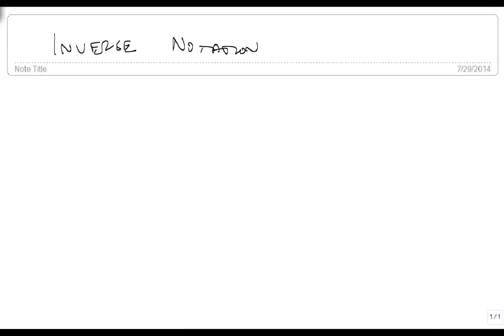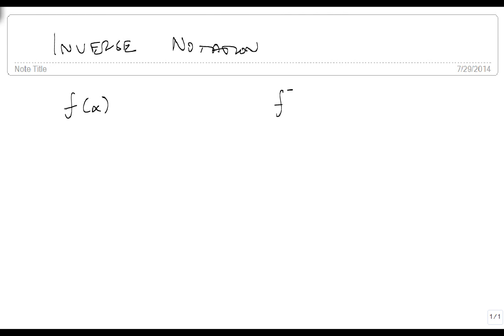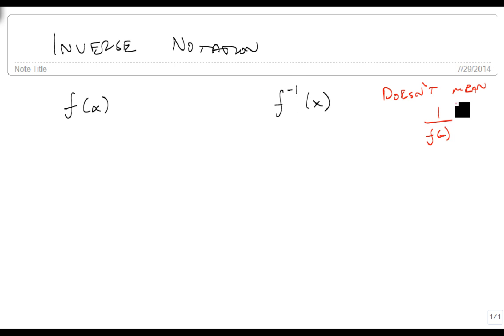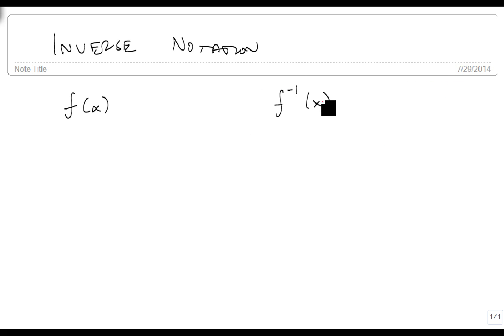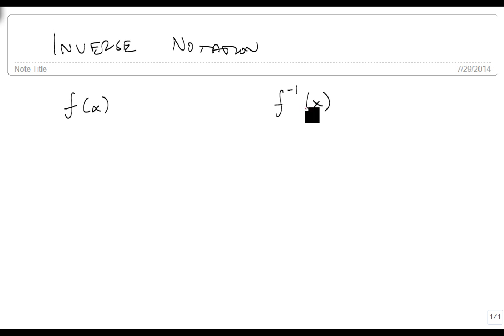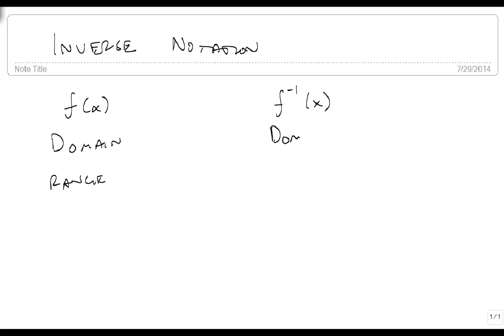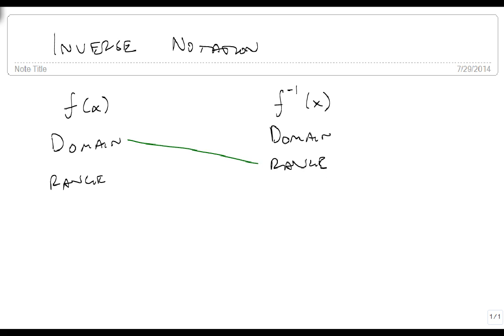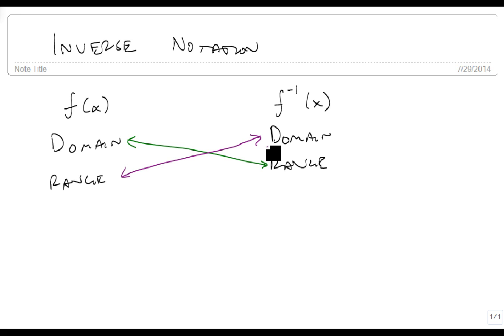Use Inverse Notation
This video provides the notation used when dealing with inverse functions.